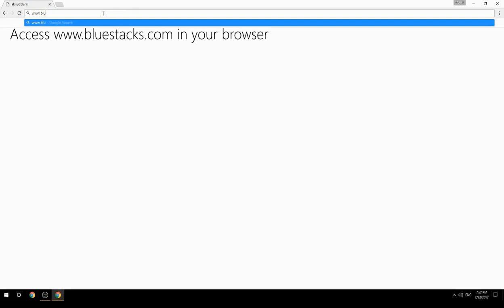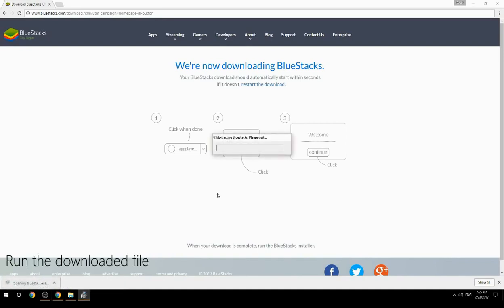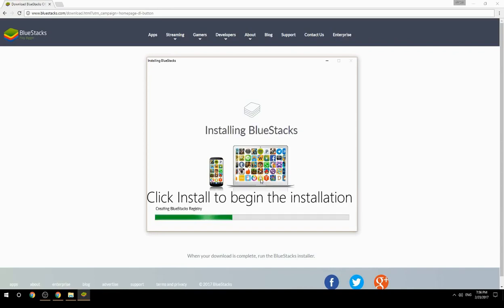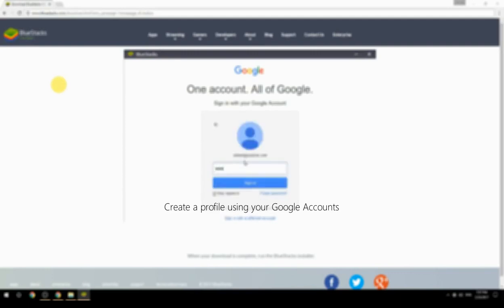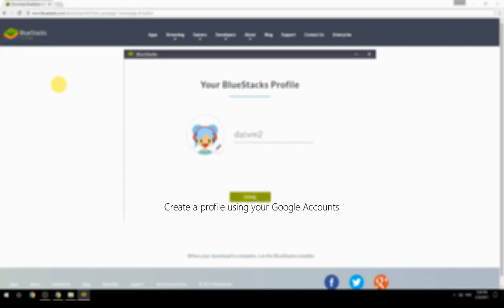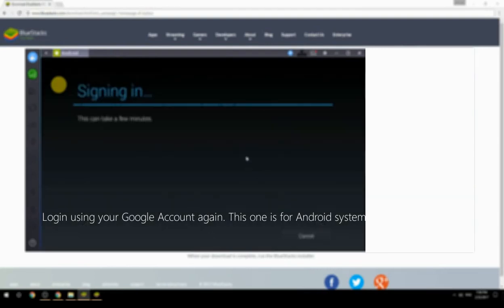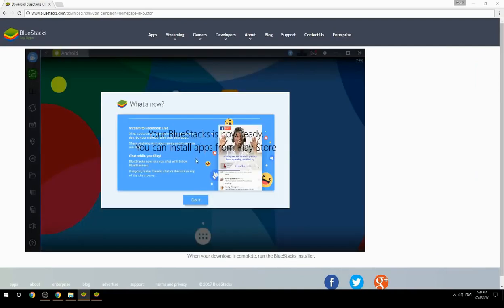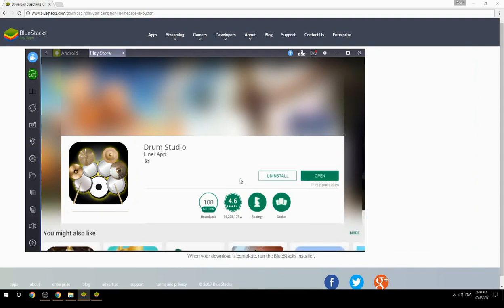How to Download & Use Drum Studio on your Computer. Valid for Windows 7/8/10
Learn how to download & Use Drum Studio on your computer today. This method works for Windows 7/8/10. It will take you less then 10 minutes to get started.